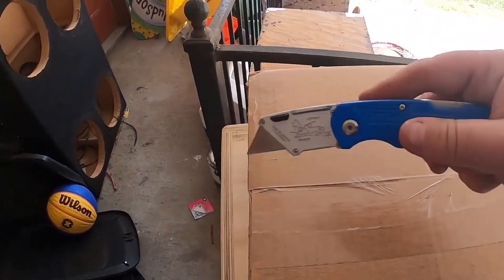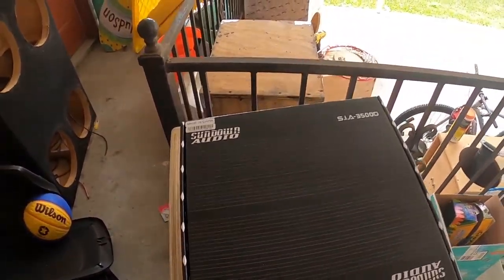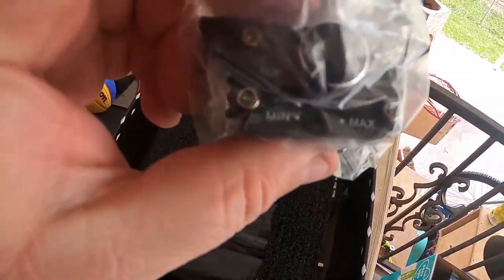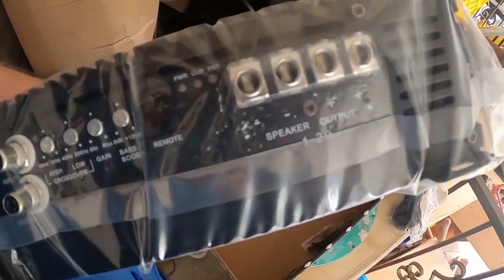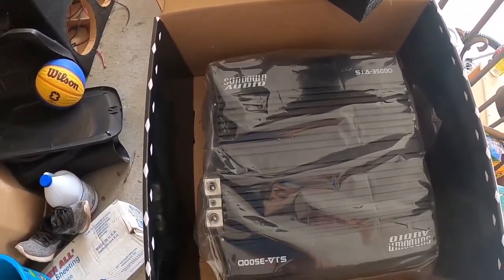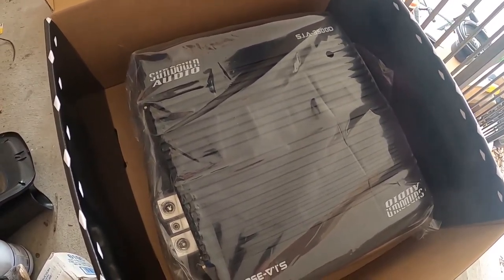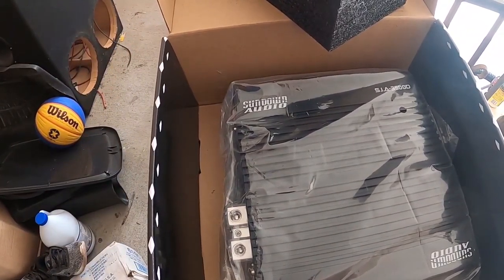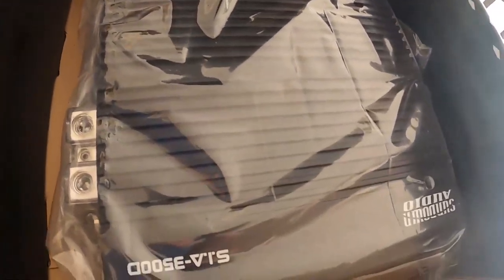Sundown Audio SIA 3500 UNBOXING [NEW Intelligent AMPS]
This is the newest line from Sundown Audio.
Their Intelligent Amps, regulated power.
3500w @ 1ohm , 3000w @ 2ohm

Check us out LIVE most weeks @EverydayAudios